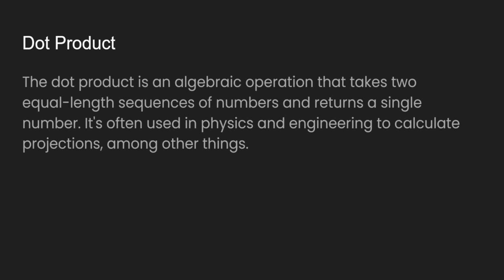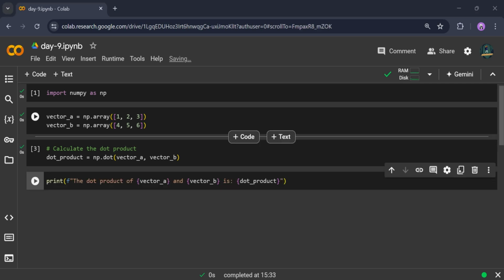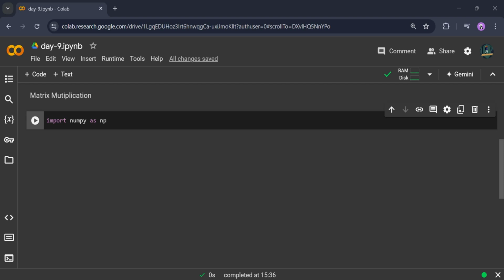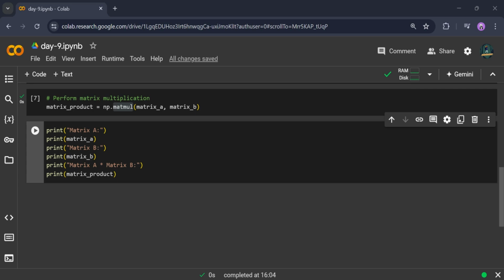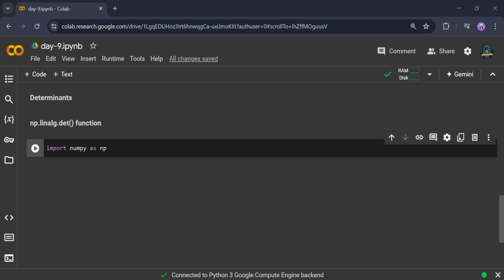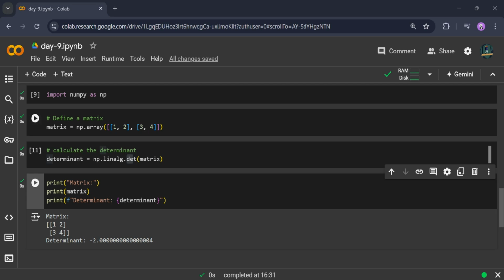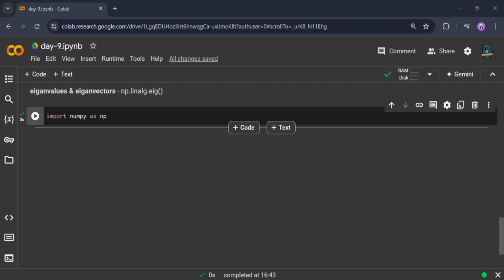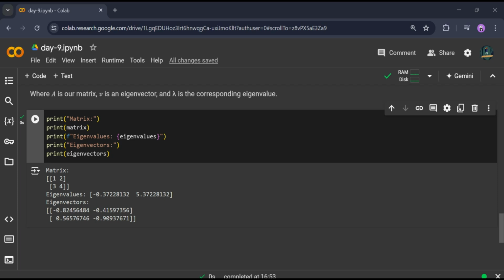Linear Algebra Basics in NumPy: Dot Product, Matrix Multiplication, Determinants & Eigenvectors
Welcome to Day 9 of our Data Science Series! In this beginner-friendly tutorial, we delve into essential linear algebra concepts using NumPy. Whether you're new to data science or looking to brush up on your skills, this video has you covered.

In this video, we'll cover:

Dot Product: Learn how to calculate the dot product of two vectors using np.dot().
Matrix Multiplication: Understand how to perform matrix multiplication with np.matmul().
Determinants: Discover how to find the determinant of a matrix using np.linalg.det().
Eigenvalues & Eigenvectors: Explore how to compute eigenvalues and eigenvectors with np.linalg.eig().
Code Snippets:

Dot Product: np.dot(vector_a, vector_b)
Matrix Multiplication: np.matmul(matrix_a, matrix_b)
Determinant: np.linalg.det(matrix)
Eigenvalues & Eigenvectors: np.linalg.eig(matrix)
Why this is important:
Linear algebra is a cornerstone of data science, machine learning, and many other scientific computations. By mastering these concepts, you'll be better equipped to handle data transformations, solve linear systems, and perform advanced data analyses.

chapters:

0:00 intro
0:24 Dot product
1:34 matmul
3:00 determinant
4:16 eigan value & vectors
5:36 conclusion

Happy Learning!